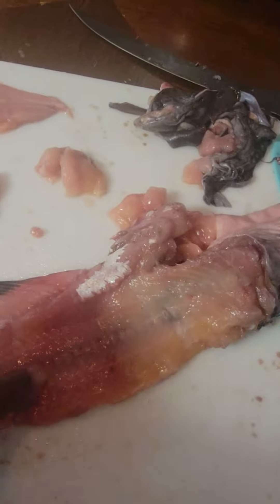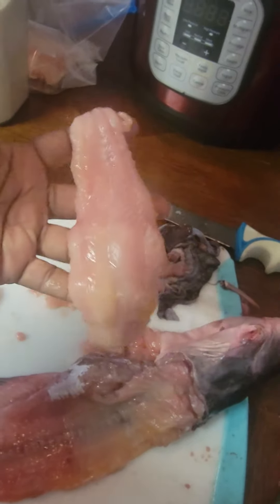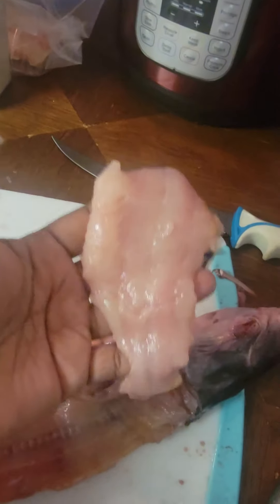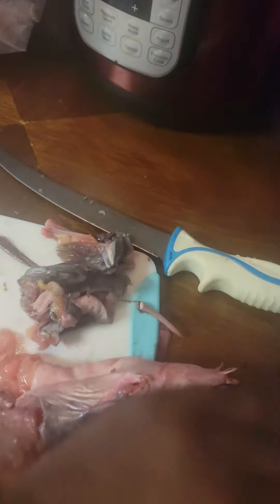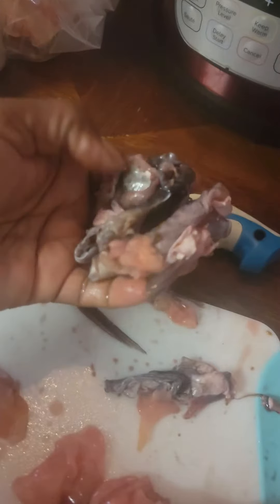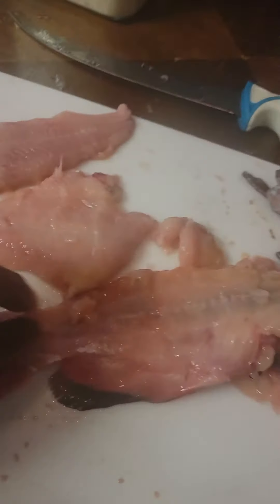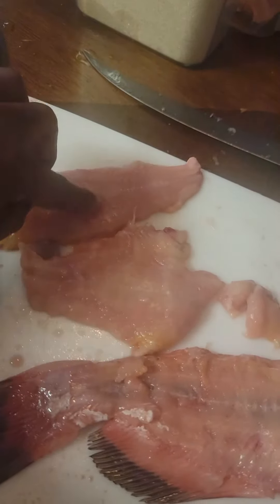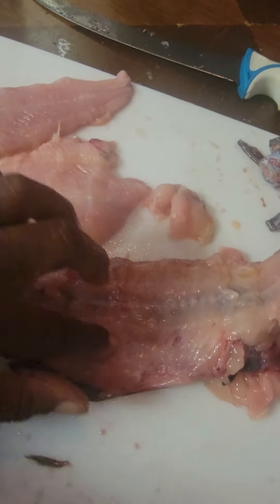The Smaller Catfish I Clean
I Fillet This One To